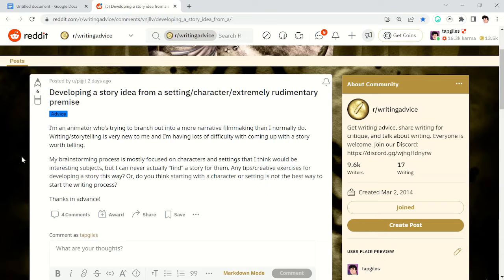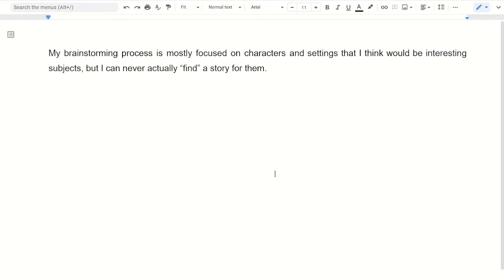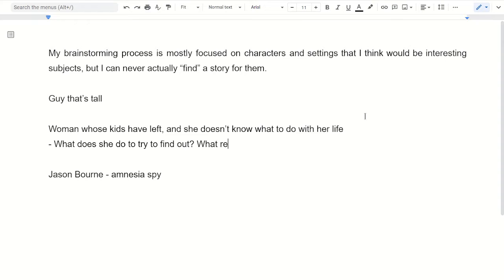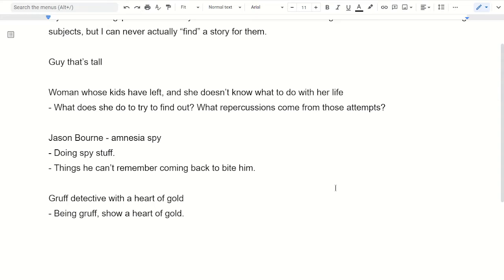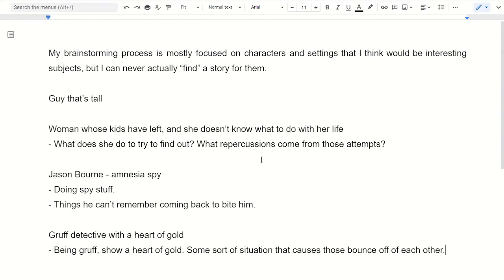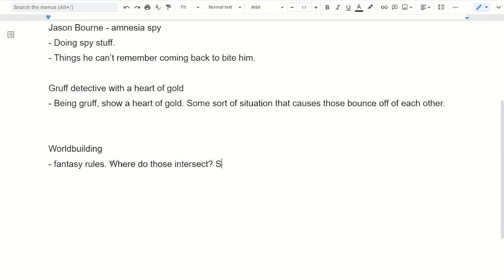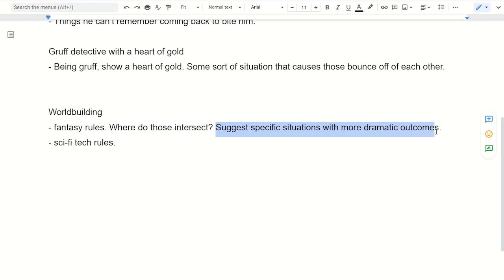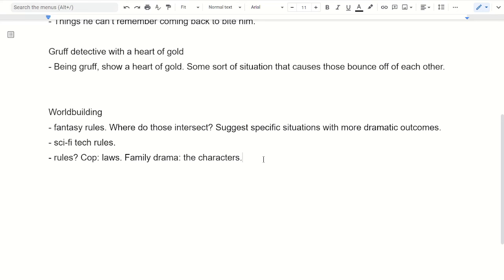Finding Story from Character | TAPwrites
Story is suggested by the interesting thing--whether that's a character trait or a rule or structure of the setting.

0:00 - The problem
1:01 - Why are they interesting?
2:04 - Interesting character situation
2:49 - Interesting character skills
3:23 - Interesting character personality
5:20 - Interesting fantasy setting
6:48 - Interesting sci-fi setting
8:08 - Interesting real-world setting

(I'm not saying tall guys aren't interesting, by the way. But if the only interesting thing about a person is that they are tall, they are not interesting. No one in the world has only their height that is interesting about them.)